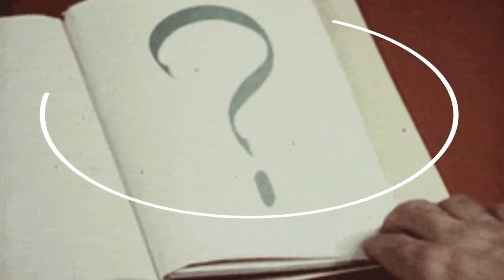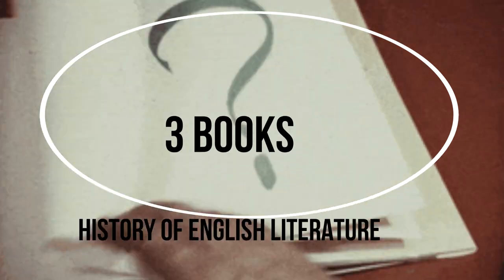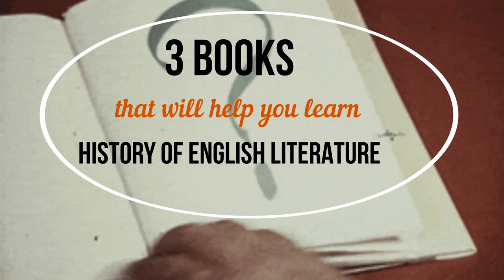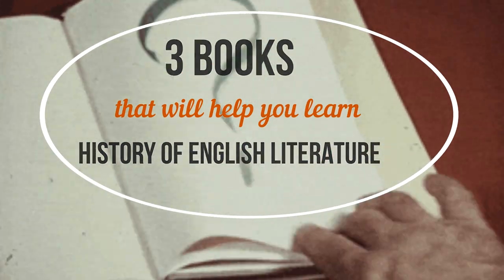OFFBEAT GYAN I Three Books That Will Help You Learn The History of English Literature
History of English Literature is a tough subject. This video provides information about Just Three Books that are very useful for studying and understanding the history of English literature.